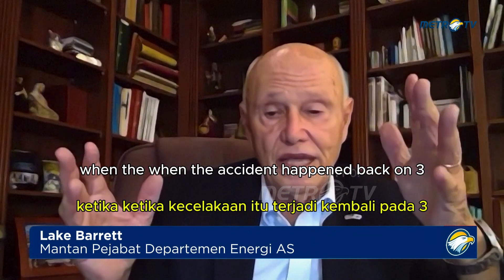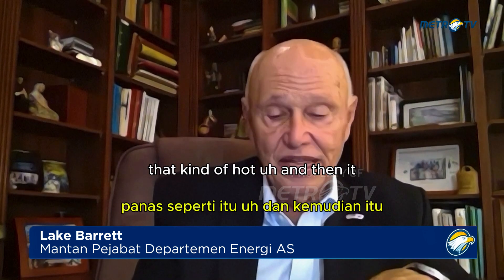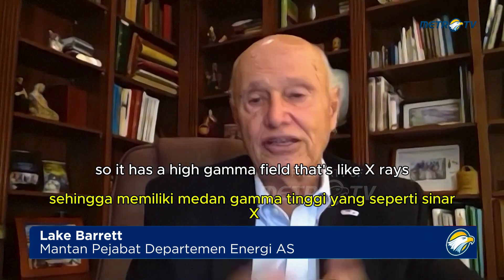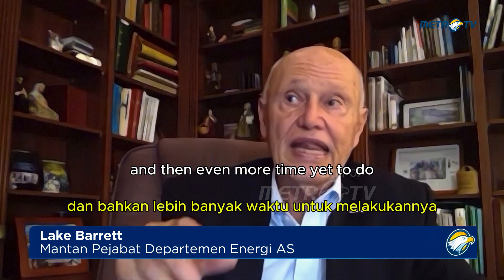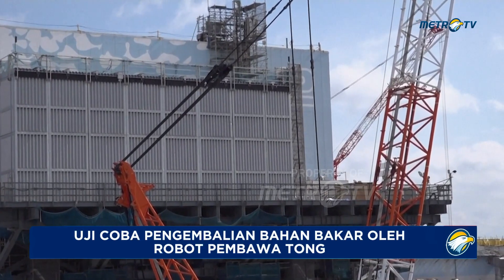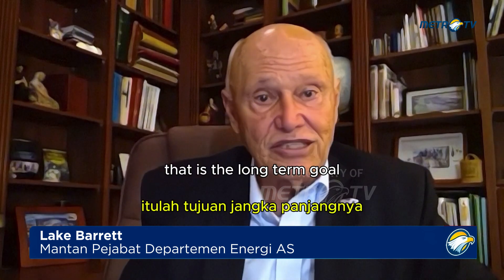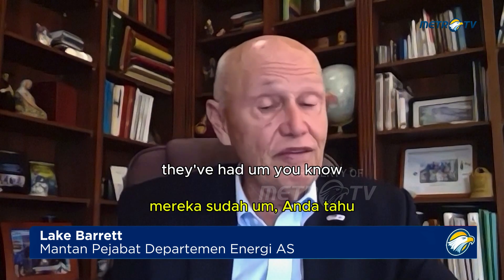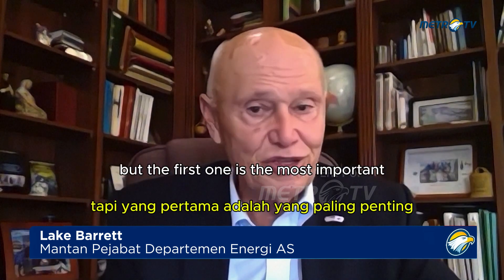Uji Coba Pengembalian Bahan Bakar oleh Robot Pembawa Tong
MetroTV,
Sebuah robot panjang memasuki reaktor yang rusak di pembangkit listrik tenaga nuklir Fukushima Jepang pada hari Selasa, memulai misi berisiko tinggi selama dua minggu untuk mengambil sejumlah kecil puing-puing bahan bakar yang meleleh dari dasar reaktor untuk pertama kalinya.